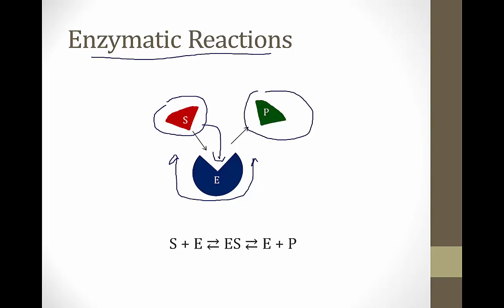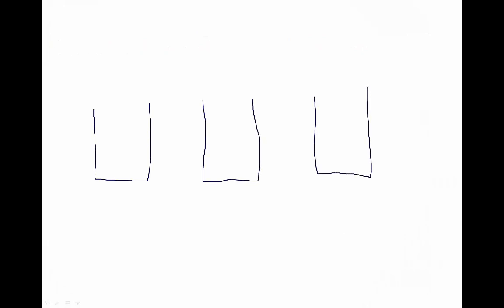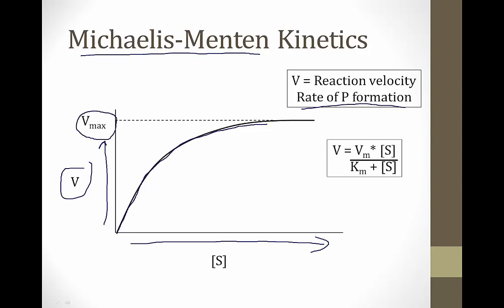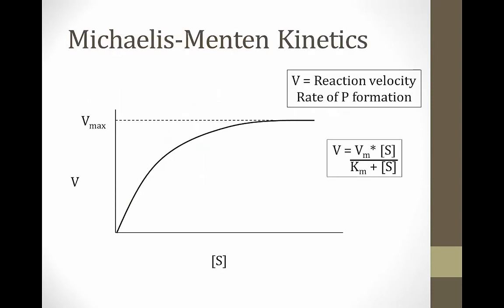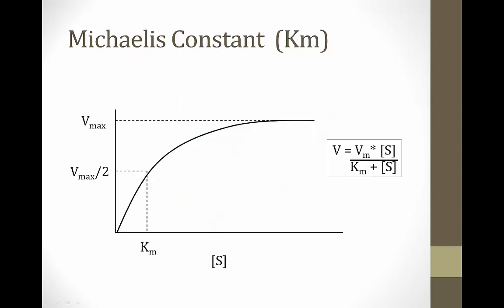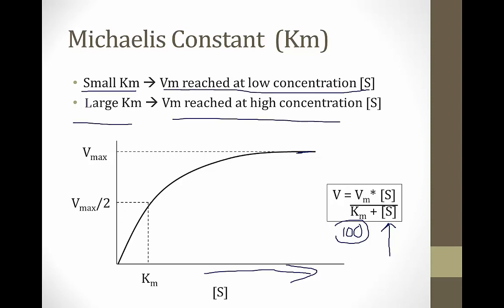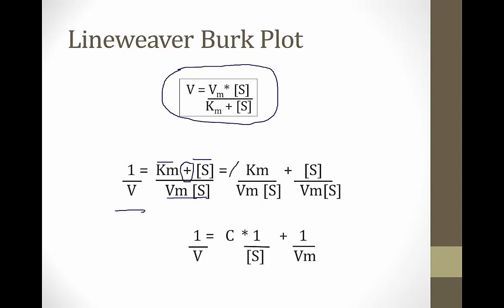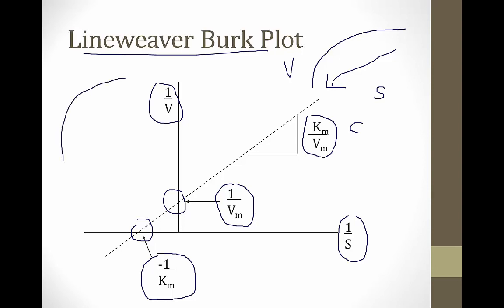bnb lectures pharma 1 Enzymes Michaelis Menten kinetics, Lineweaver Burk plots